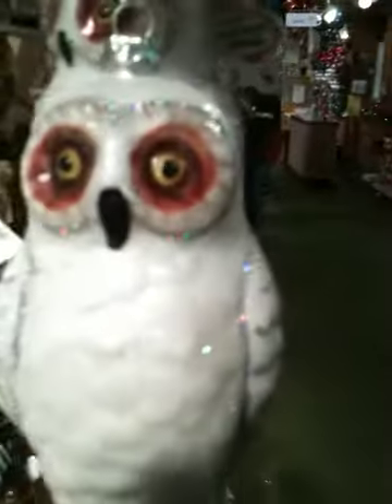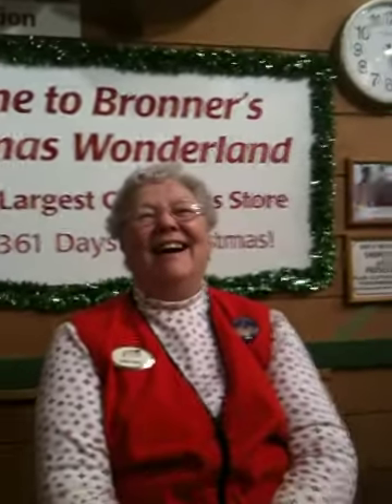bronner's tour - part 2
this is my somewhat lengthy but very informative tour of the world's largest christmas store